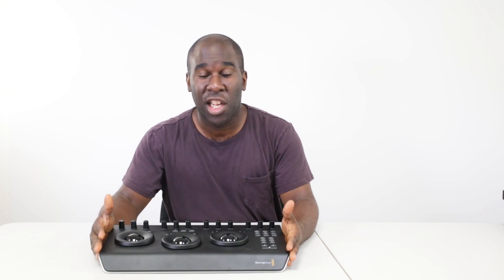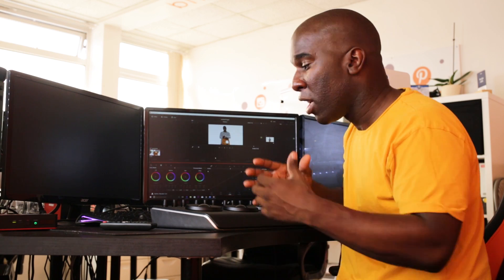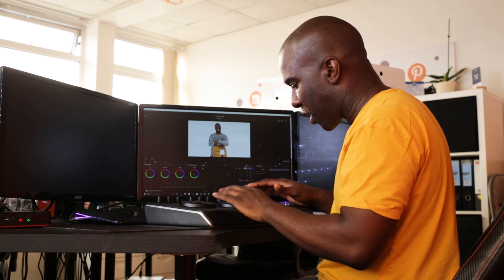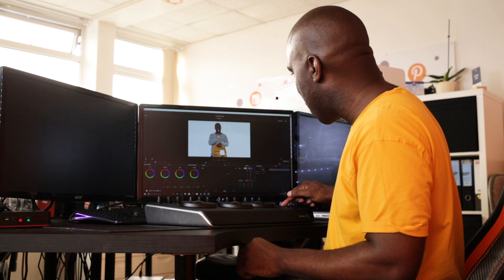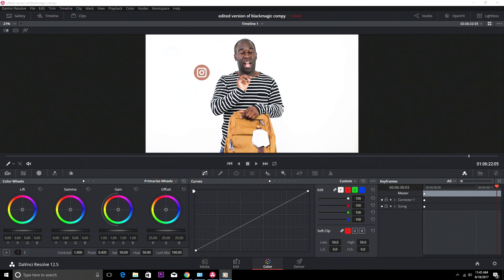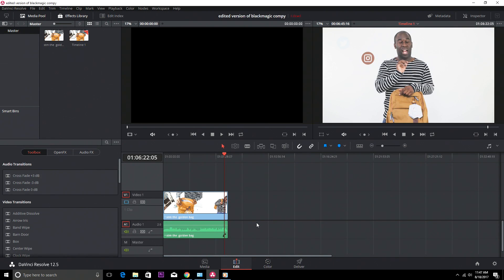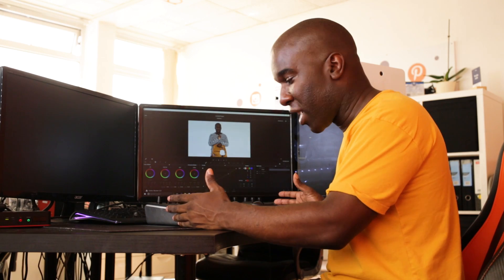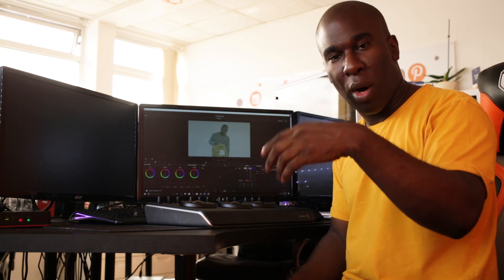BLACKMAGIC DAVINCI RESOLVE MICRO PANEL REVIEW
We have the Blackmagic Micro panel and Davinci Resolve software to have a look at today to see if it is as good as its Competitors like Adobe Premier PRO and Song Vegas. See what we thought by watching our review. 📹

Where you can but Blackmagic Design DaVinci Resolve colour grading / correction software💲

If you liked this video then why not checkout our Cameras, Camera Gear & Equipment playlist to📹